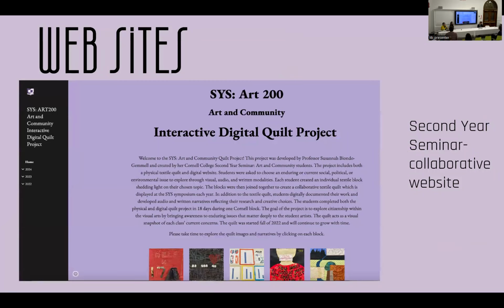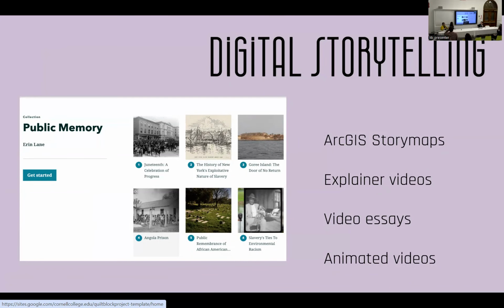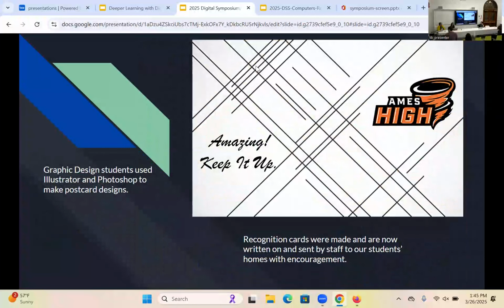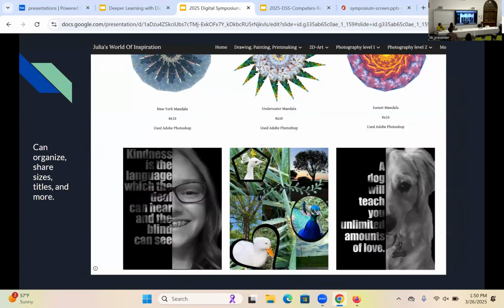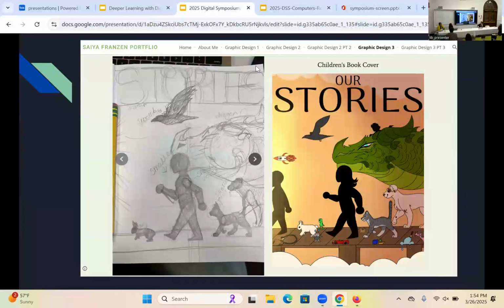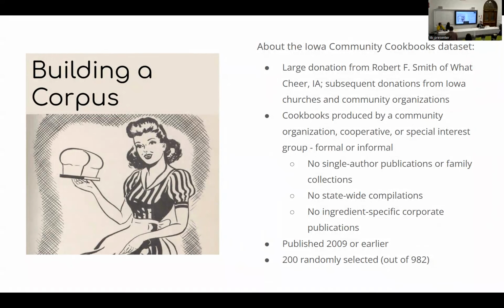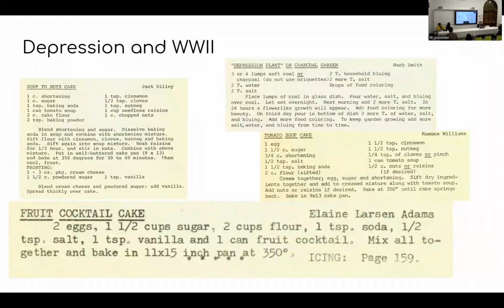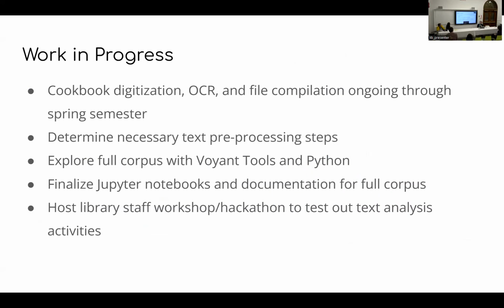2025 DSS Digital Pedagogy: Expanding Digital Literacy and Creativity in the Classroom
Digital Scholarship Symposium, March 26, 2025 (afternoon panel): Digital Pedagogy: Expanding Digital Literacy and Creativity in the Classroom
Erin Lane, Digital Liberal Arts Coordinator, Cornell College: “Deeper Learning with Digital Humanities”
Lindsay Wede, Ames High School Art Department Liaison: “Make Positive Impacts on Your Community with Art”
Erin Ridnour, Digital Scholarship Librarian, Iowa State University: “Computers Reading Cookbooks: Exploring the Iowa Community Cookbook Collection with Natural Language Processing”